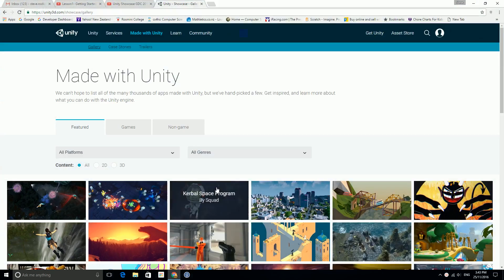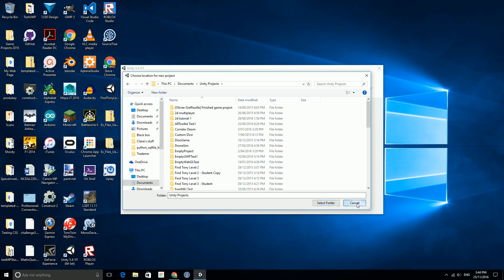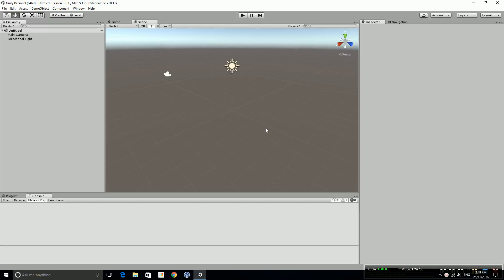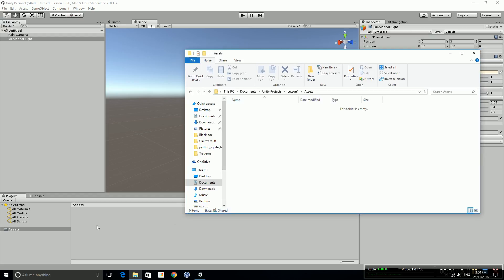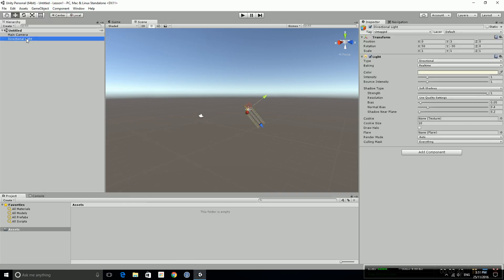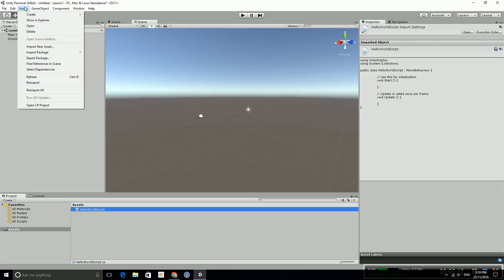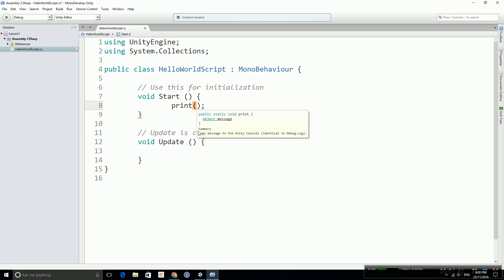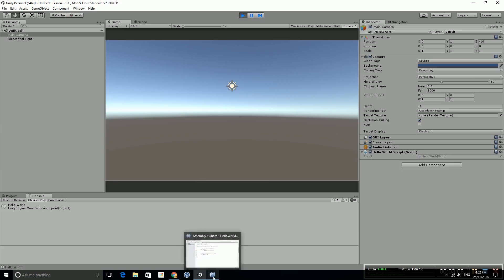Lesson 1 - Introduction to Unity3d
So you want to learn Unity3d but the coding seems a bit difficult? This tutorial will get you started at a nice easy pace. Before the end of the video you will have written your first piece of c# code for a new Unity3d Project.